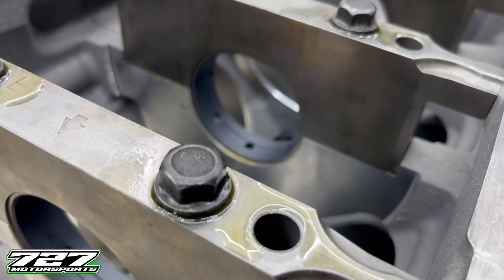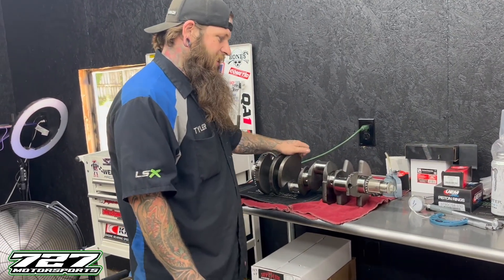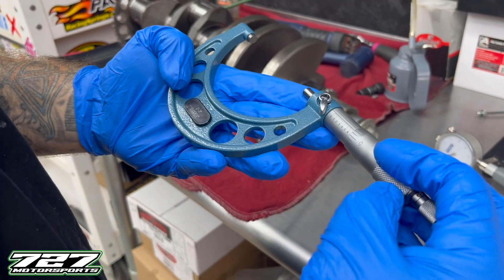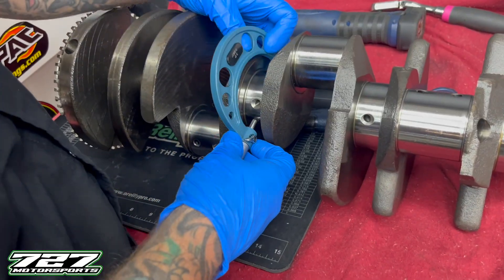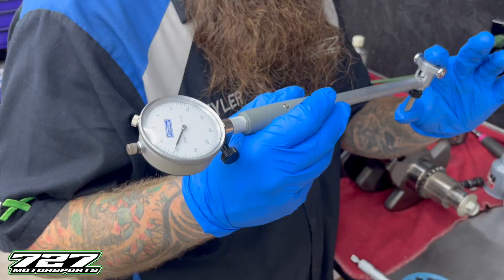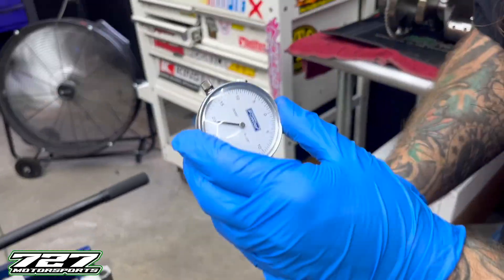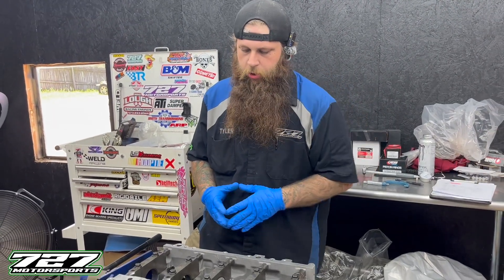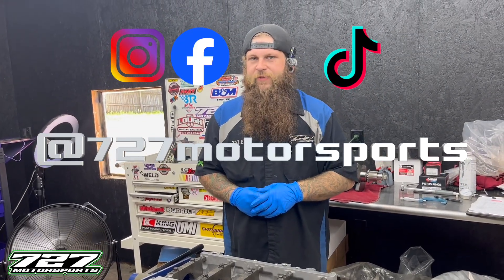WATCH BEFORE USING PLASTI-GAUGE!-Checking BEARING CLEARANCE w/ a MICROMETER & DIAL BORE GAUGE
Checking Bearing Clearances on a Gen V L84 5.3L (2020 LT Engine Build)
In this video, we’re checking bearing clearances on a 2020 L84 5.3L Gen V LT engine. The crank has been turned .010, and we’re using a micrometer and dial bore gauge to measure the main and rod bearing clearances for precision and reliability.

Whether you’re dialing in your own LT build or just curious about the process, this is a solid look at how we make sure everything is in spec before final assembly.

🛠️ Tools used:
    •    Micrometer

📦 Engine details:
    •    2020 L84 Gen V 5.3L
    •    .010” undersized crank

🔧 Follow us for more LT & LS performance content!

Paragould, Arkansas
Edited by- @RaineyLouisArt

0:00 Intro
0:42 Spec Sheet/ Block Setup
1:21 The Process
2:16 How to read the Micrometer
2:58 Measuring Crankshaft Journals
3:30 Record Measurement
4:44 Setting Micrometer
4:52 Zero out Dial Bore Gauge
6:45 Measuring Bearing Clearance
7:26 Record Clearance
8:11 Outro